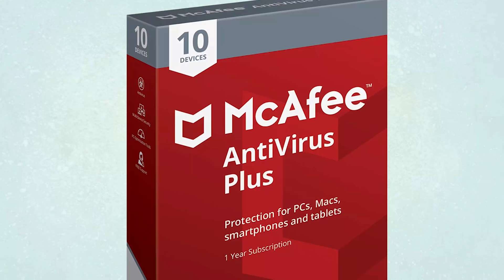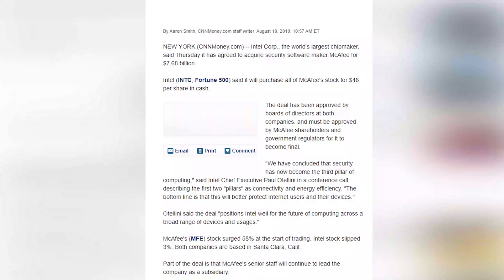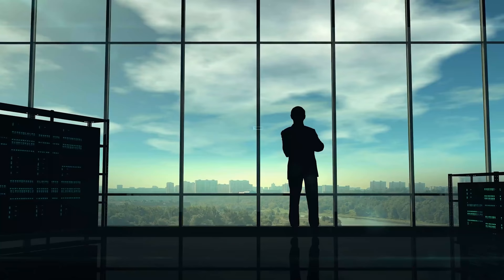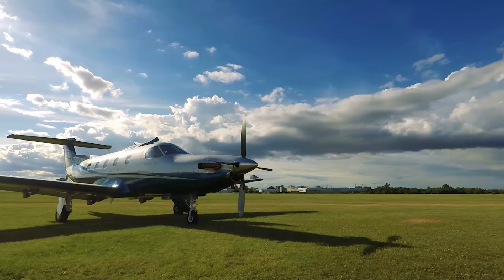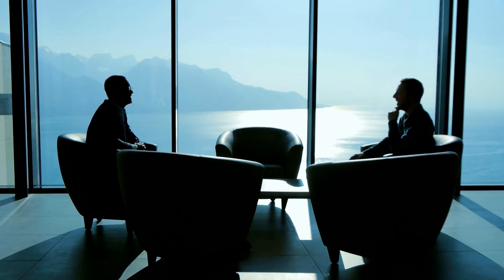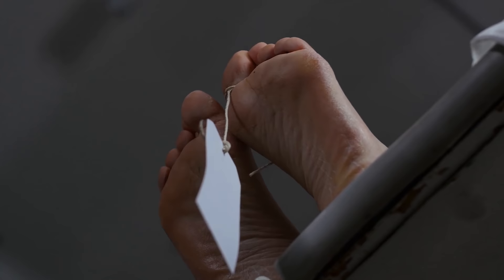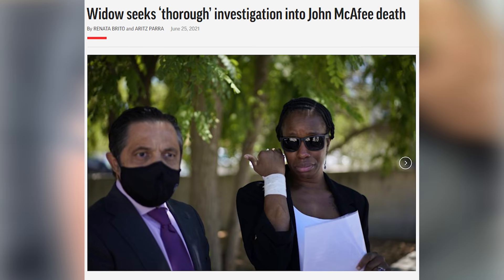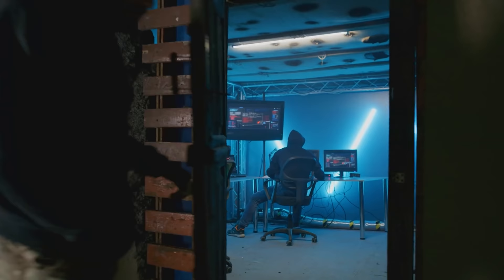How John McAfee Lost Everything - From Rocket Scientist To Tax Evader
3% Deposit Bonus - Lock In 7.39% Yield

John McAfee was the pioneer of antivirus software and is known around the world today for McAfee Antivirus software. However, his career with McAfee Associates only lasted 7 years, and his achievements span much further than creating antivirus software. For instance, he originally worked at NASA as a programmer during the Apollo days and he nearly became the Libertarian nominee in the 2016 election. Despite his vast achievements though, John McAfee's life was not the greatest. From losing his father at a young age to losing his McAfee fortune to the 2008 financial recession, John faced one adversity after another throughout his life. Unfortunately, his life would end at one of these lows inside a Spanish prison. This video explains the life and rise of John McAfee and how the software pioneer eventually lost it all.

Timestamps:
0:00 - The Dark Beginnings
2:48 - McAfee Days
4:34 - Questionable Decisions
8:02 - Pump & Dump
9:04 - The Final Collapse